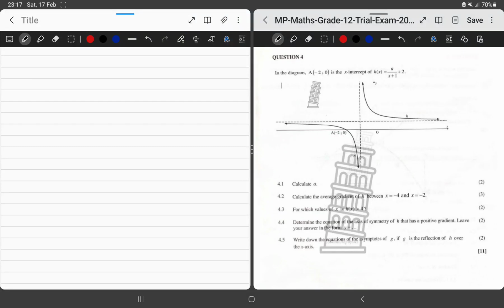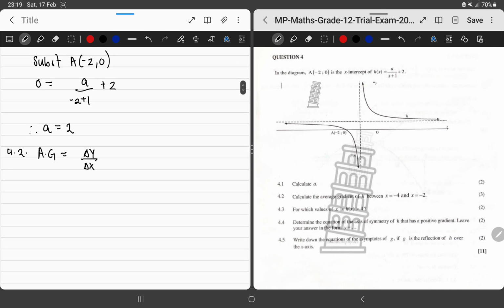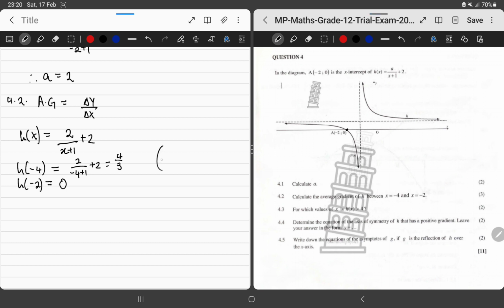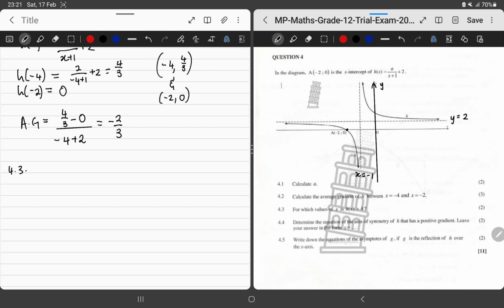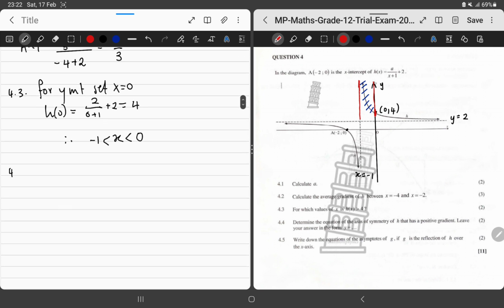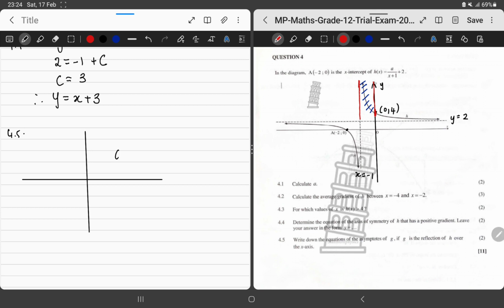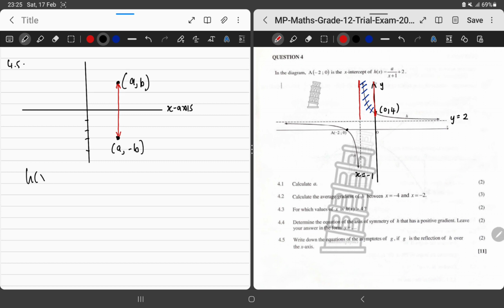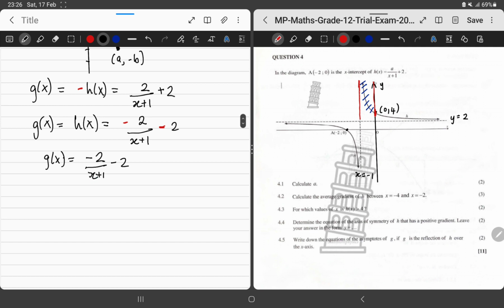MP 2023 SEPT MATHS P1 Q4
I apologize for the rumbling in the background. I made this video during a heavy storm.
Nonetheless, you should be able to take what's important from the lesson.